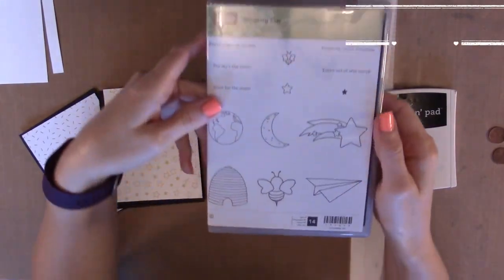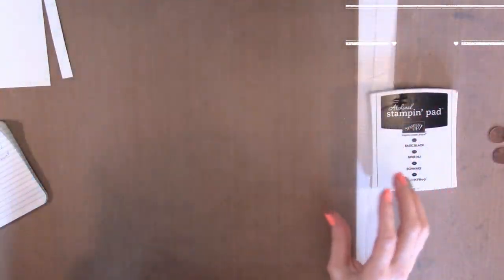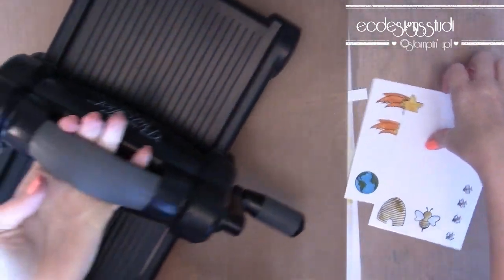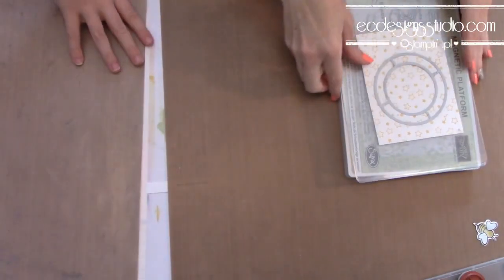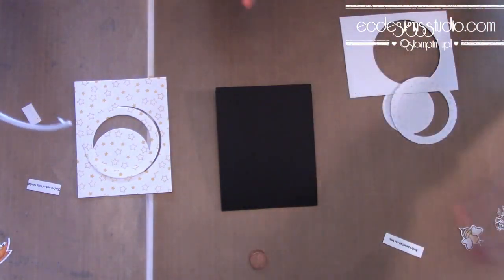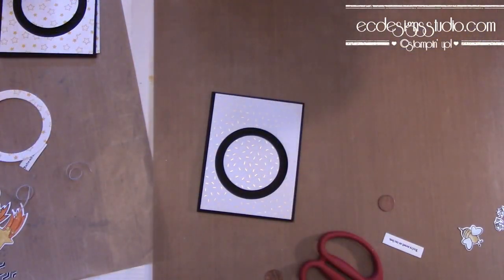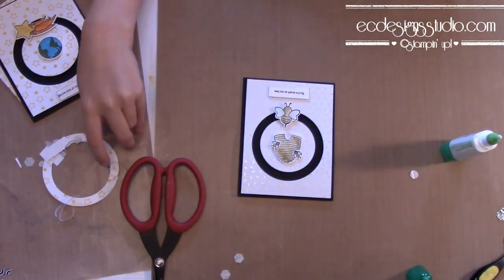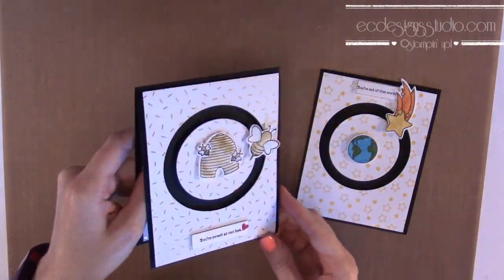Episode 16: Shooting Star Slider Card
Want to make one of those cool interactive penny slider cards that are sweeping the craft world? Stampin' Up! has made it easy with a Big Shot set! Here's a tutorial on how to use the Shooting Star bundle.
There will be a direct link to my online store and for the products featured in this video
To see more of my work visit me at my blog EC Designs Studio.
Place a Stampin' Up! order with me